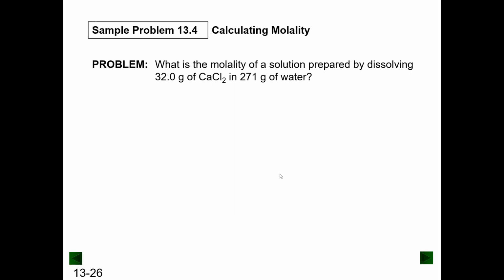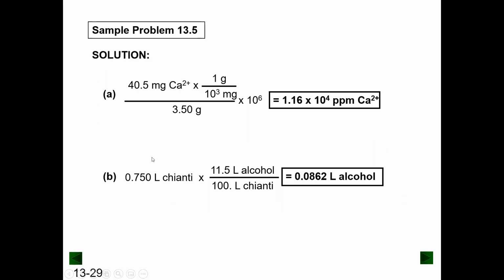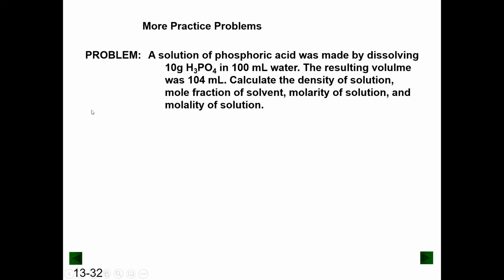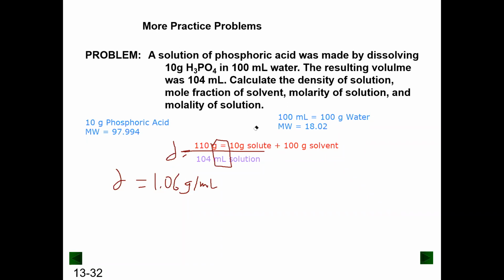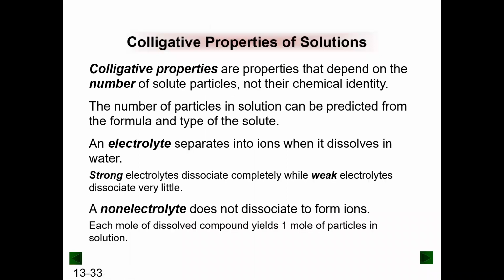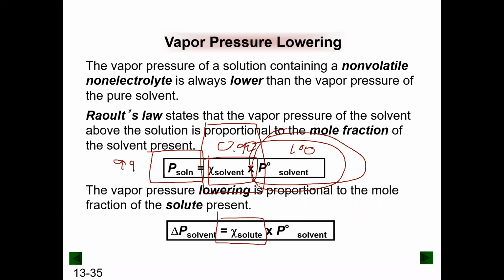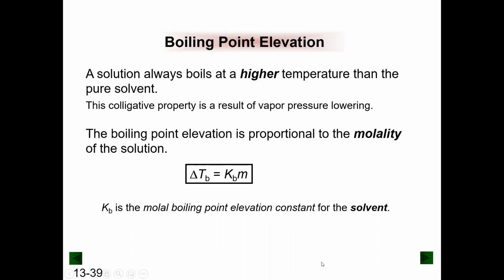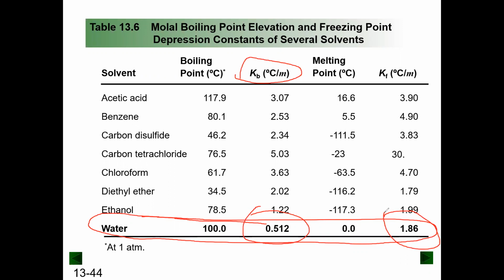Fall 2021 Lecture 2 Second Half Chapter 13